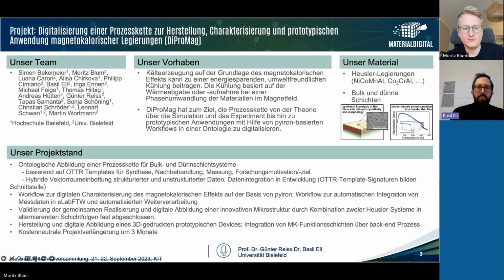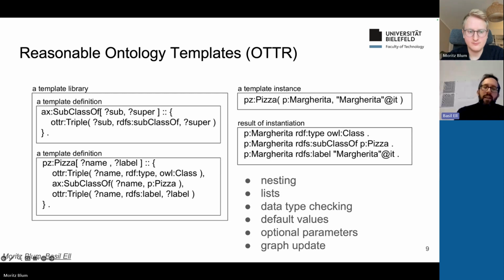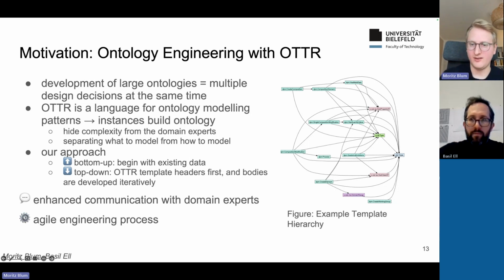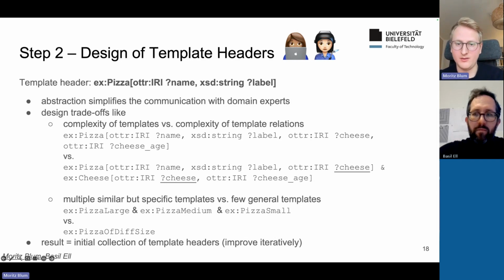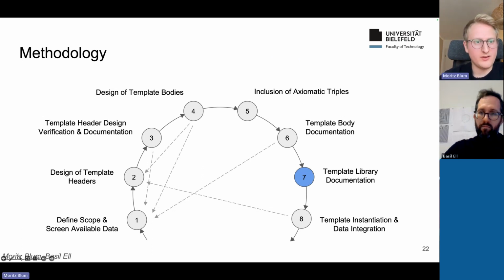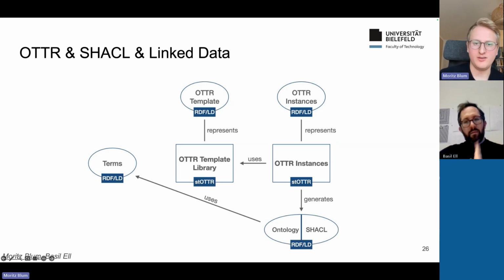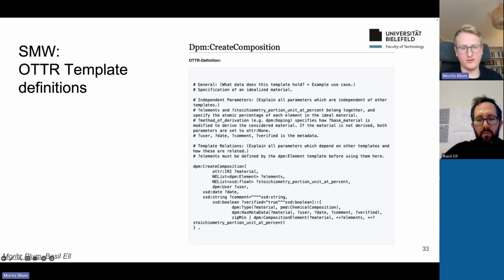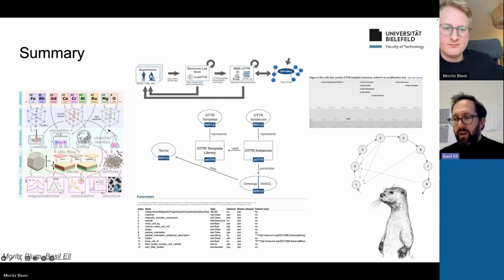DiProMag_Basil Ell & Moritz Blum Show & Tell 2023.12.08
This talk outlines our methodology and reports findings from our ontology engineering activities in DiProMag. In these activities, OTTR templates play a key role. Our ontology engineering process is bottom-up, as we begin modeling activities from existing data that is then, via templates, fed into a knowledge graph, and it is top-down, as we first focus on which data to model and postpone the decision of how to model the data.

We show, among other things, that OTTR templates are especially useful as a means of communication with domain experts. Furthermore, we show that because OTTR templates encapsulate modeling decisions, the engineering process becomes flexible, meaning that design decisions can be changed at little cost, e.g., updating to PMDco 2.0.